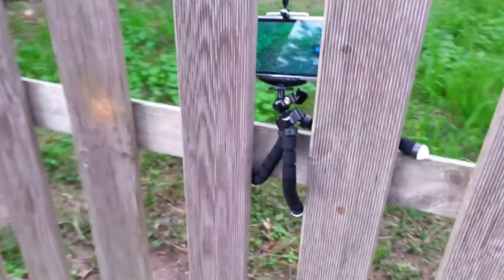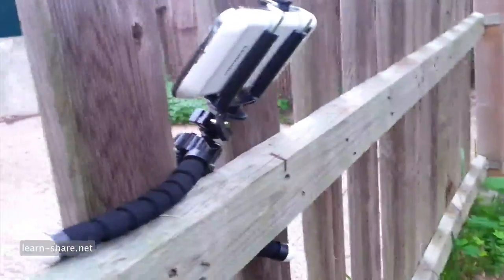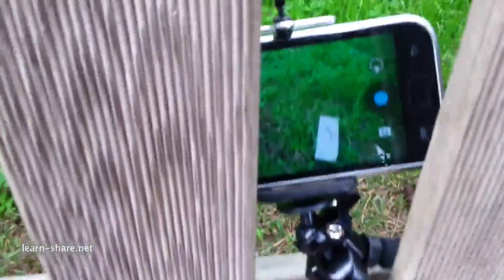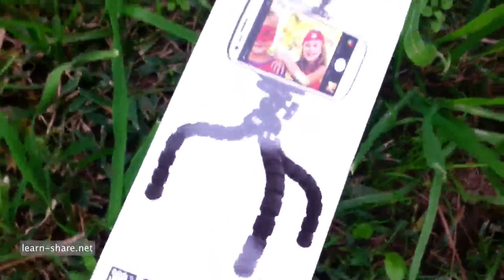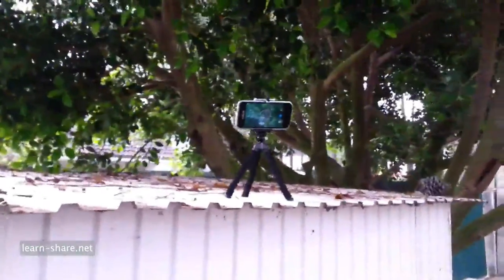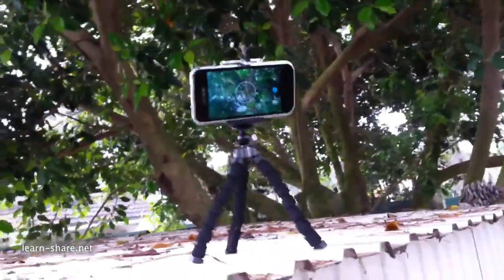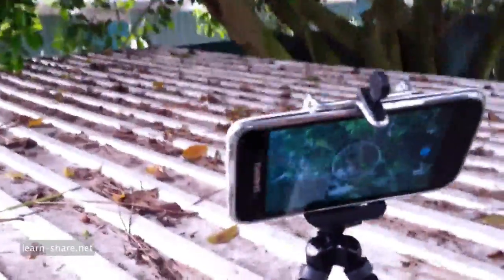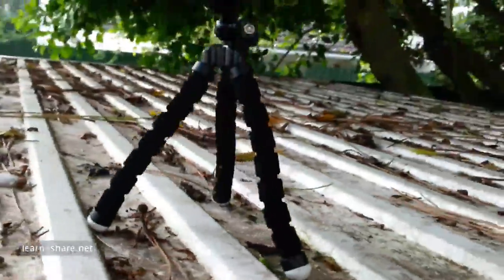Flexible Tripod Stand Adapter for SmartPhones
Flexible Tripod Stand Adapter for Cell Phones - Selfies stand flexible tripod. This tripod allows you to use your smartphone as a professional digital camera. This camera spider tripod, has three multi segmented flexible legs, that can be bent to grip almost any protrusion, like a branch, a rock or to uneven surface.

Enjoy Video Games? Racing Simulator like Project Cars?